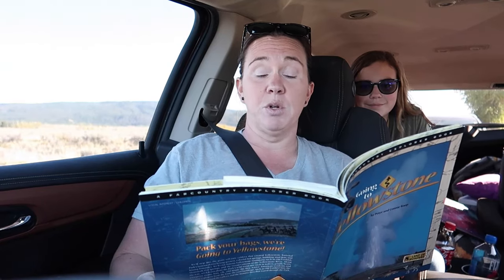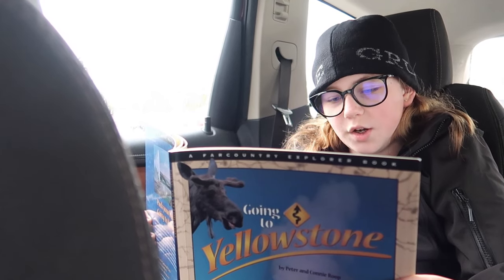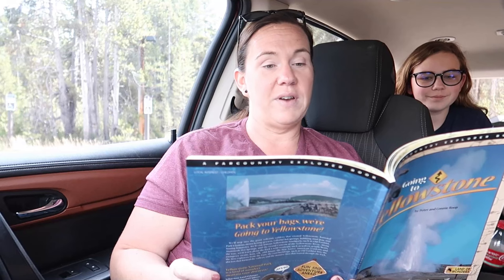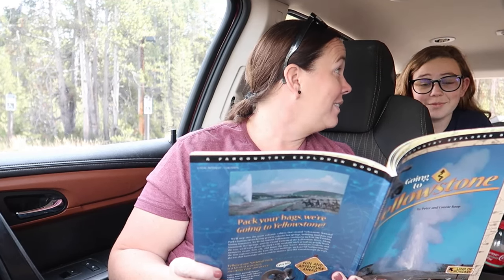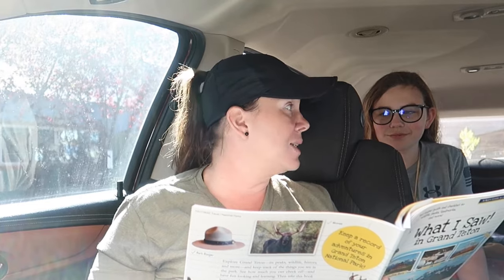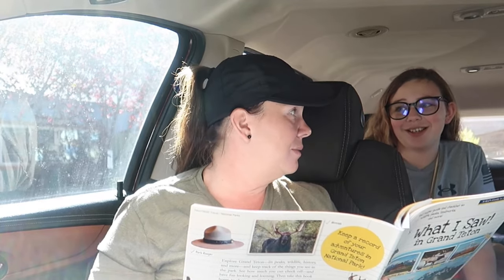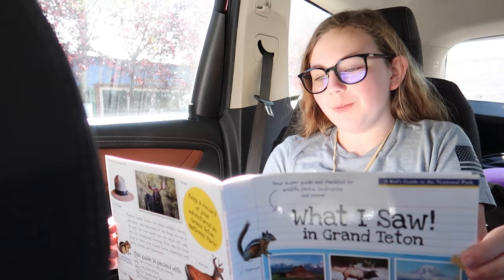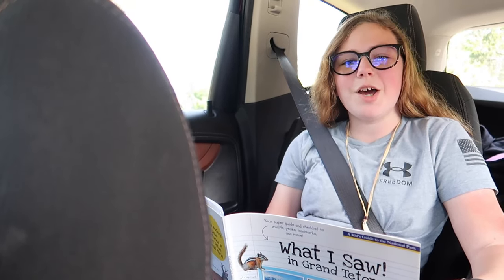Greater Yellowstone Area Travel Vlog | Yellowstone National Park, Grand Teton National Park & MORE!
Yellowstone and Grand Teton National Parks have so many amazing things to see and awesome hikes to do, 10 days between the two parks was not enough!

At Yellowstone National Park:
We drove the entire grand loop multiple times
Hikes - Trout Lake Trail, West Thumb Geyser Basin Trail, Artists’ Paintpot Trail, Upper Geyser Basin, Upper Falls, Lower Falls and Crystal Falls Trail
Visitors Centers - Albright, Canyon Education Center, Fishing Bridge, Grant, Madison, Norris Geyser Basin Museum, Old Faithful Education Center, and West Yellowstone Information Station
Places of Interests - Mammoth Hot Springs, Old Faithful, Canyon Village, West Thumb Geyser Basin, Norris Geyser Basin, Grand Canyon of Yellowstone, Lamar Valley, Hayden Valley,

Grizzly & Wolf Discovery Center in West Yellowstone

At Grand Teton National Park:
We drove the entire park multiple times
Hikes - Lakeshore Trail, Taggart Lake, Jenny Lake Loop, Moose Ponds, Hidden Falls, Inspiration Point,
Visitors Centers - Flagg Ranch Information Station, Colter Bay, Jenny Lake, Craig Thomas Discovery Center, Laurence S. Rockefeller Preserve
Places of Interests - Jackson Lake and Dam, Oxbow Bend, Signal Mountain, Menors Ferry, Mormon Row, Schwabacher Landing, and all the lodges.

Discover Great National Parks - Yellowstone
Yellowstone Sabotage
What I Saw in Grand Teton
Grand Teton Stampede

I also highly suggest using the Gypsy Guide Along app, and don't forget about the Junior Ranger Program for kids!